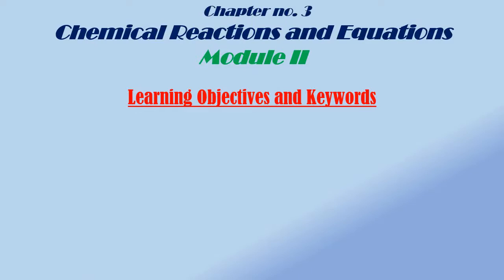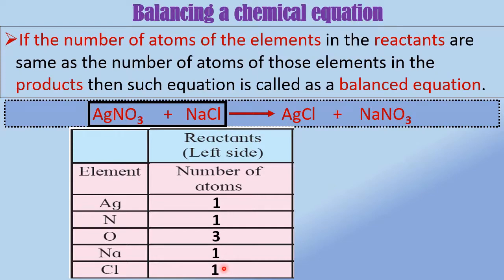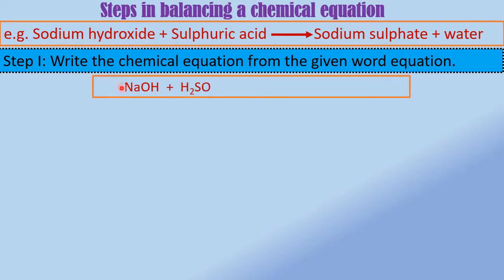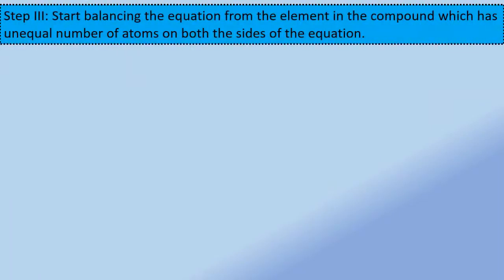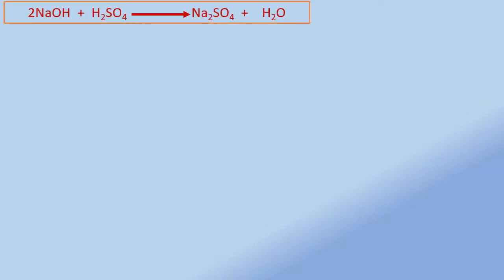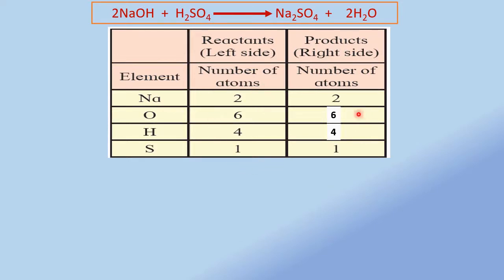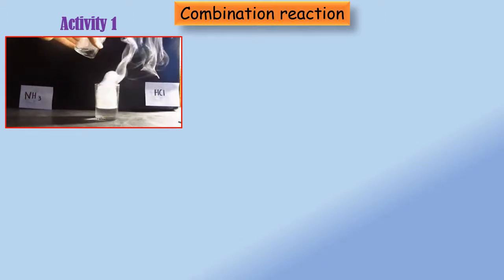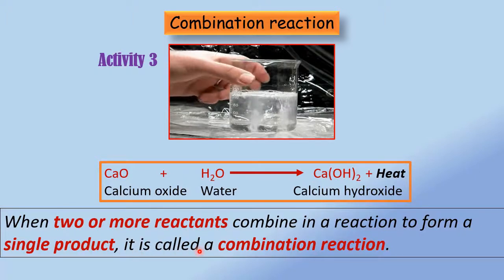Standard: X , Subject: Science 1 , Topic: Chemical reactions on Equations - Module 2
explaining the topic 'Chemical reactions on equations'.